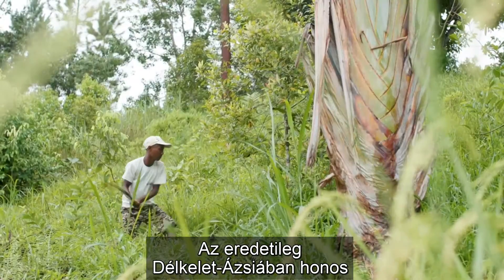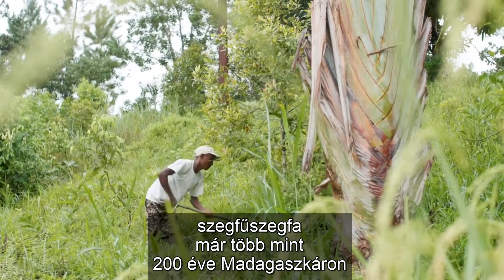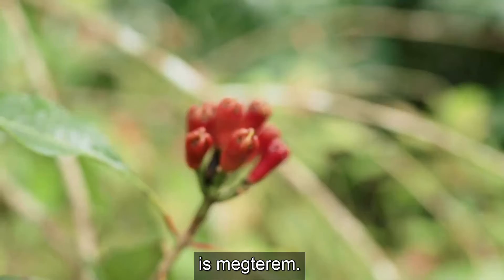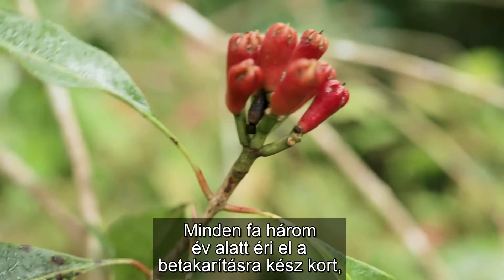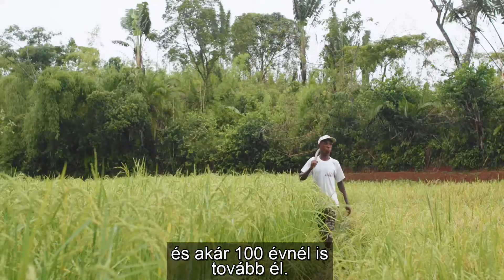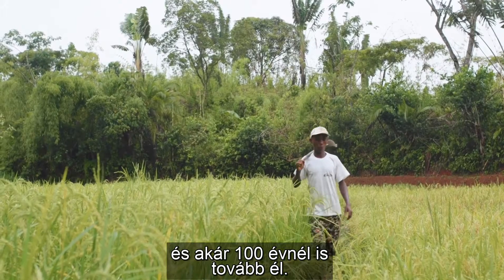doTERRA Clove (Szegfűszeg) esszenciális olaj